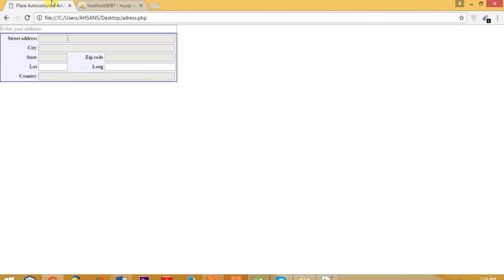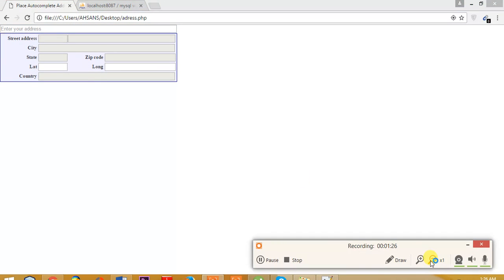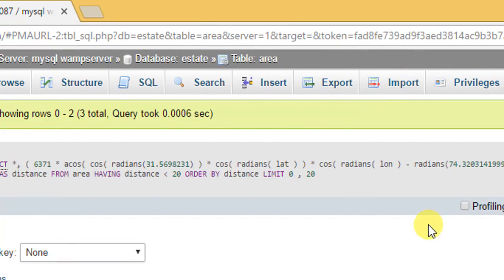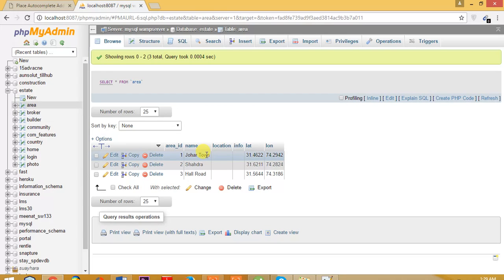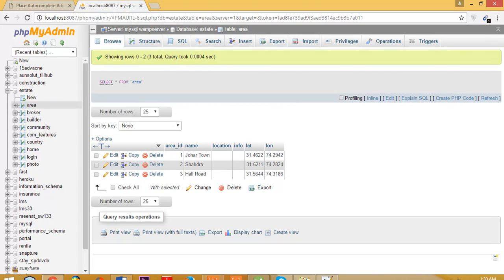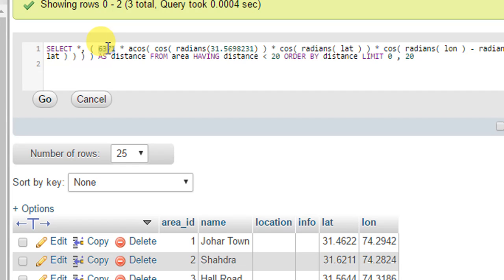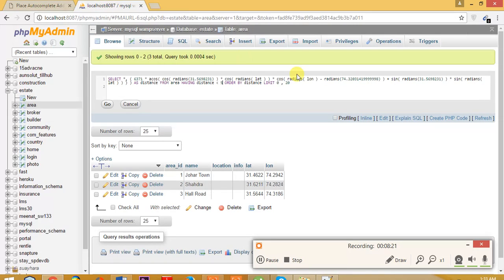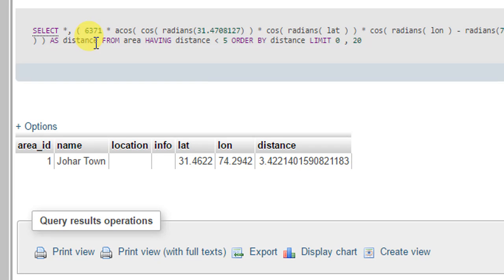How to efficiently find the closest locations nearby a given location - Area Based Searching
This tutorial will teach you how to do area based searches from database using latitude and longitude.

More from Wiki-HowTO
Fixing the Orange (or Red) Status Icon and Port issue in WampServer